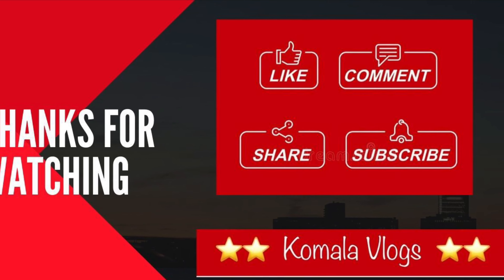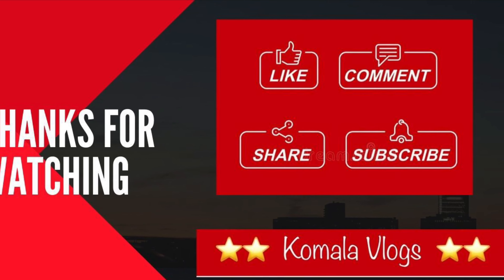EP 8 No Sugar Avocado Smoothie | Weight loss Keto Avocado milkshake - Low Carb, Sugar Free recipe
Looking for a low - carb smoothie recipe? Try this creamy, delicious Avocado smoothie

Ingredients:-

Avocado - 2 Medium size
Chilled Milk - 1/2 cup
Condensed Milk - 2 tbsp or 1/8 cup ( add 1/4 cup or 4 tbsp if you need more sweetness)
Ice cubes - 5 nos

This channel will showcase few episodes in my life, spreading positivity, sharing knowledge, products review from my own experiences, travel diaries, lot more. Btw I am Komala here from Singapore.